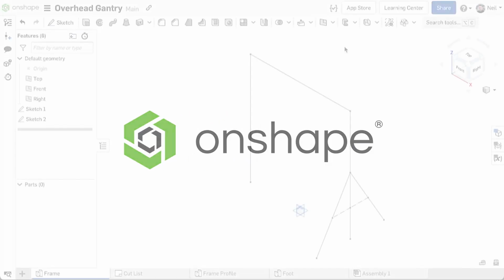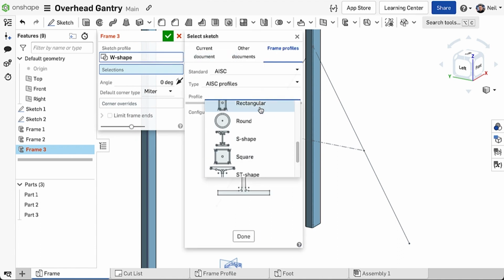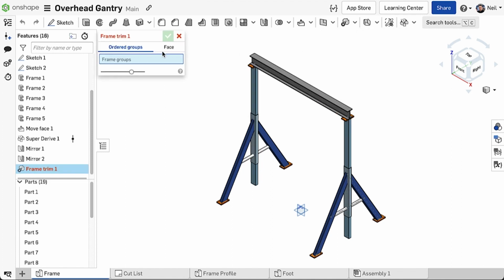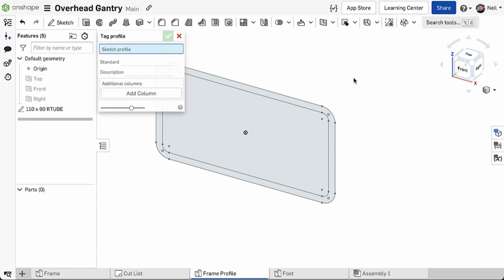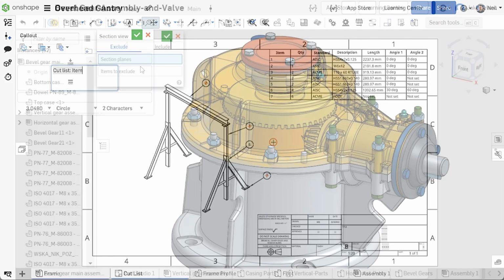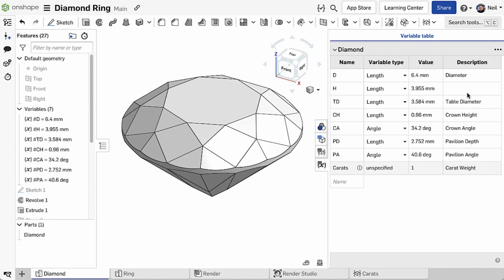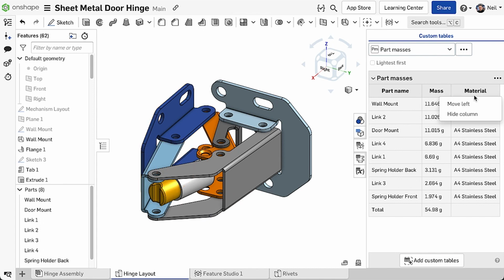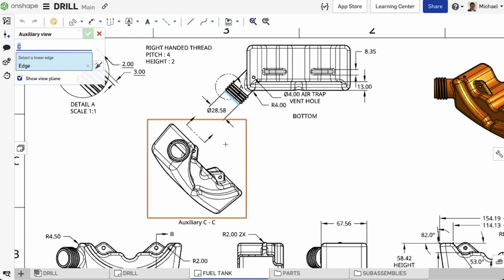What's New 1.143 (February 22nd, 2022)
0:02 Frames
6:21 Exclude/Include Parts from Section Views
6:42 Show/Hide Edges Curvature Visualization
6:59 Control the Number of U/V Curves
7:18 Variable Descriptions
8:15 Batch Export from Tab Manager
9:08 Customize Custom Tables
9:36 Copy and Paste Drawing Views
10:08 Assign Inspection Items to Title Block Fields
10:22 ISO Ordinate Dimension Style
10:32 Auxilary View Direction Arrow and View Label